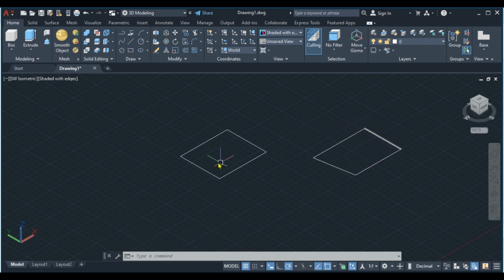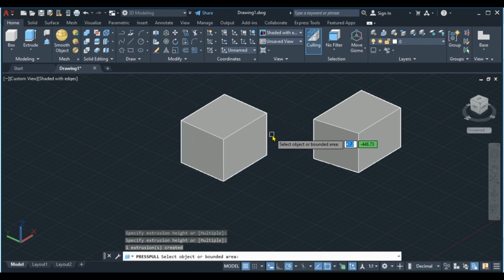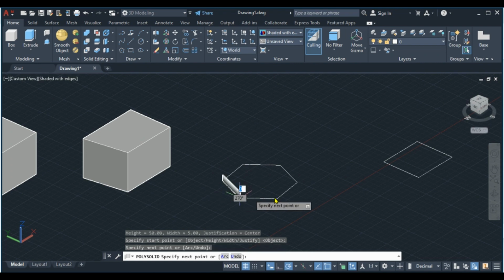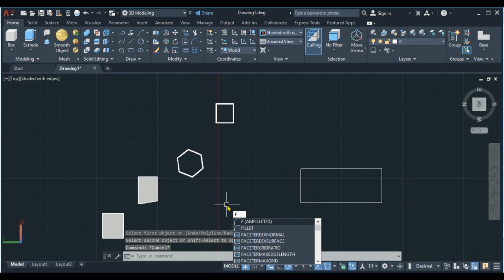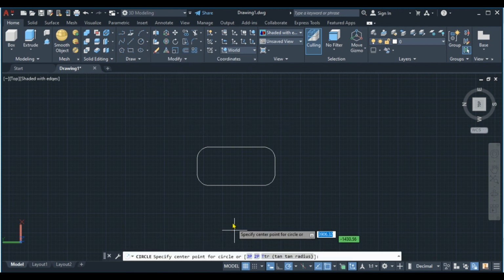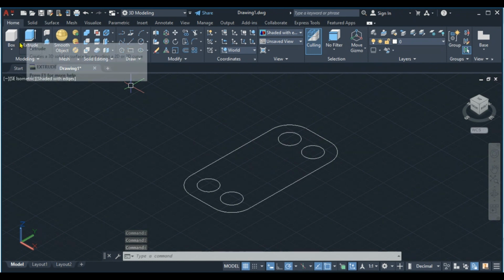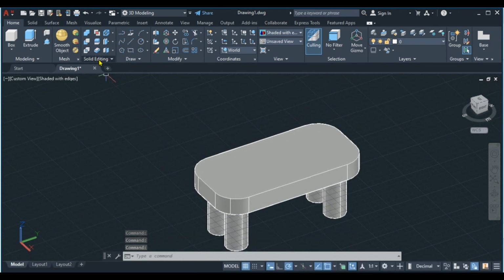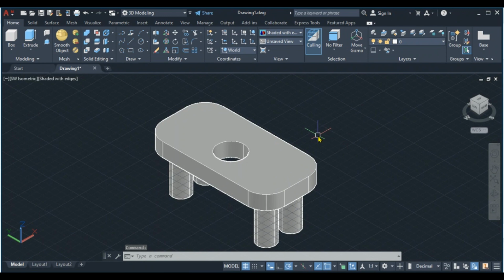😀Introduction to 3D Modelling in AutoCAD, Part 2. Knowing the basics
Unlock the boundless possibilities of Computer-Aided Design (CAD) with CAD Dimension, your go-to destination for in-depth tutorials and hands-on guidance in the world of digital design
In this lesson, we continue the basics of 3D Modelling in AutoCAD.